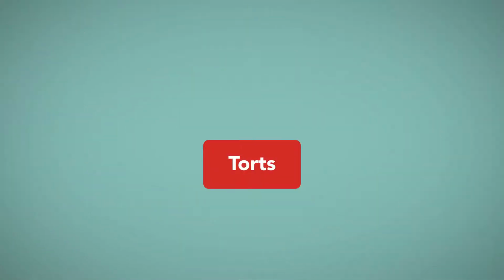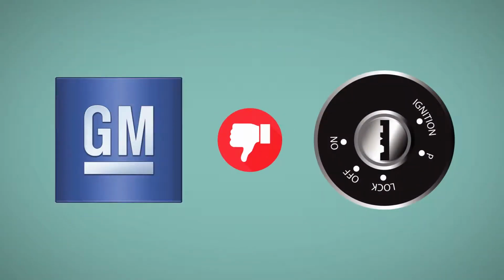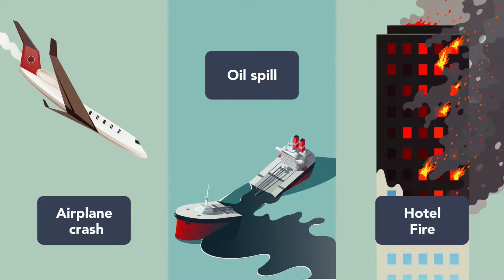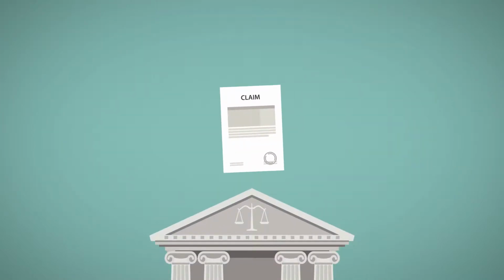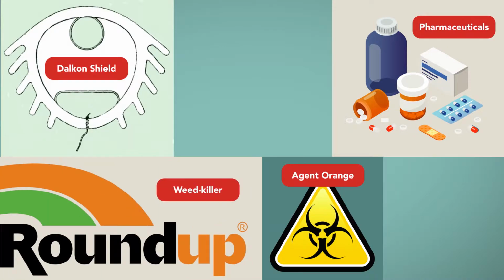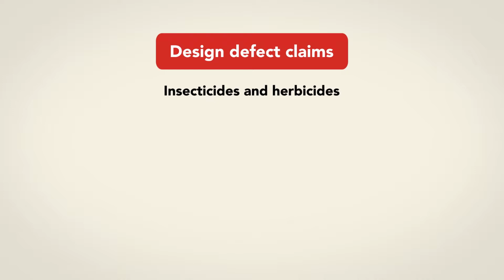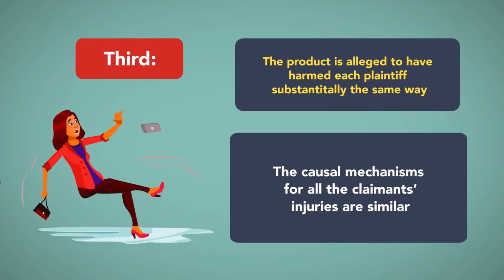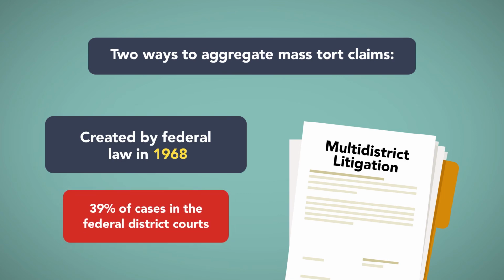Introduction to Mass Torts: Module 1 of 5